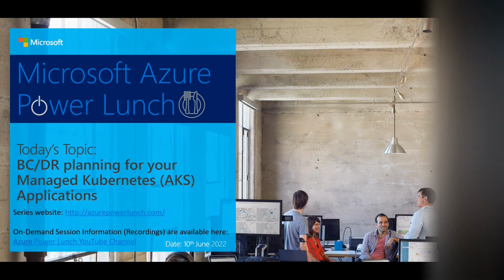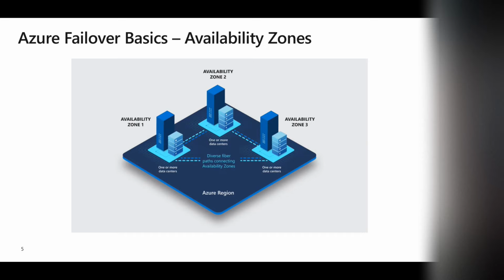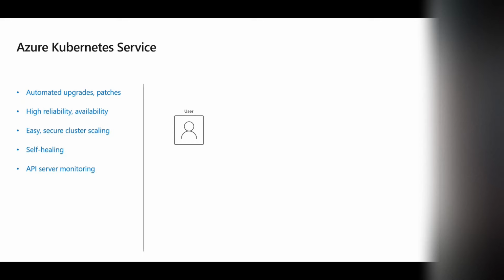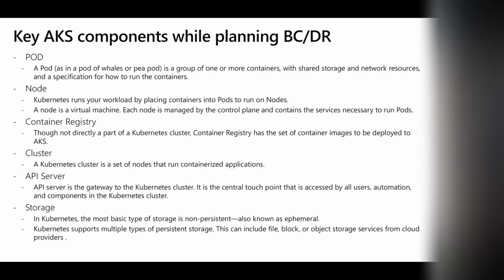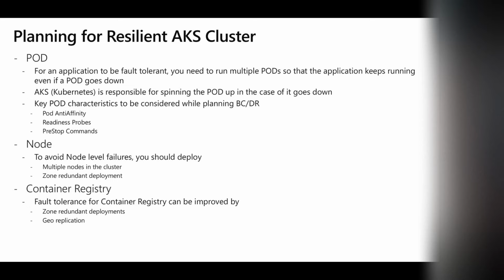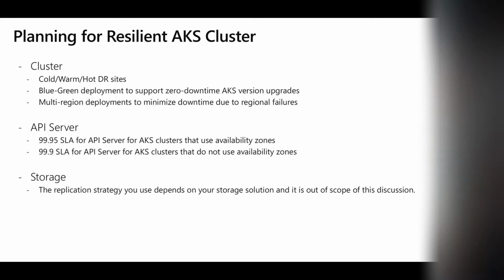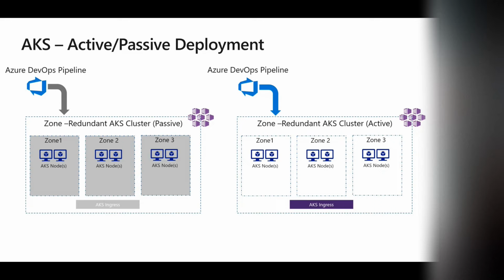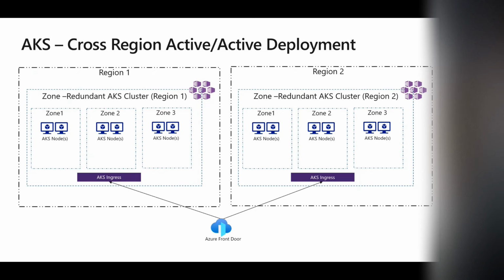BC/DR planning for your Managed Kubernetes (AKS) Applications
As you manage clusters in Azure Kubernetes Service (AKS), application uptime becomes important. To maximize your uptime, plan ahead to maintain business continuity and prepare for disaster recovery. Join this webinar to learn how to plan BC/DR for your AKS applications.